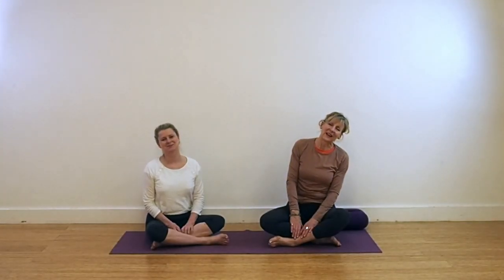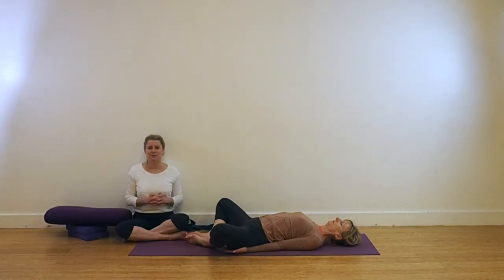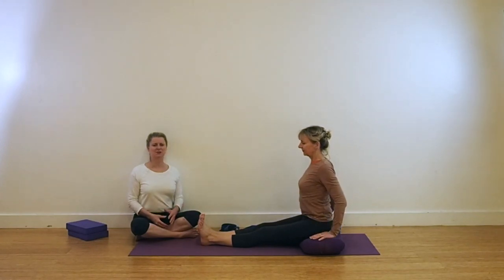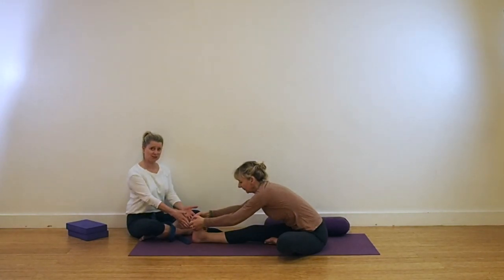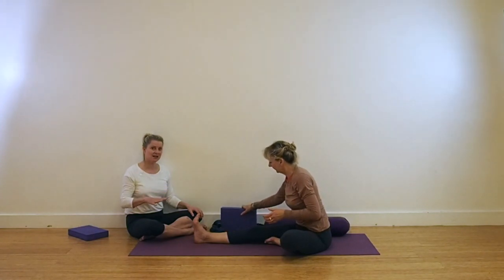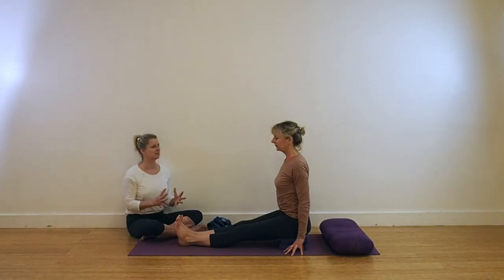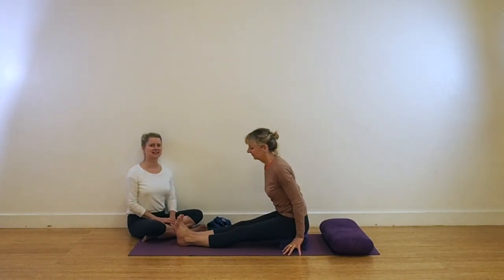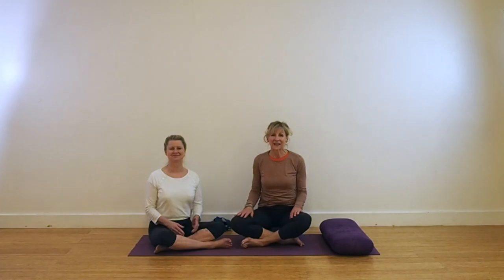18 Days of Yoga - DAY 10. Iyengar Yoga Tutorial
18 Days of Yoga - DAY 10. Iyengar Yoga Tutorial. 10 minute Iyengar yoga class

Following the success of our 30 Days of Yoga, 13 Days of Yoga and 19 Days of Yoga series, this year we have taken a slightly different approach for our 18 Days of Yoga. Days 1, 7 and 13, are longer sequences where we have done voiceovers, rather than talking to camera.  In this video and the other days, we teach three of the poses which are in the previous sequences in more detail. Day 10 of 18 Days of Yoga - the yoga class comprises the following yoga poses:

Supta baddha konasana (Supine Bound Angle Pose)
Janu Sirsasana (Head to Knee Pose)
Adha Matsyendrasna - (Seated Twist)

18th January 2019 will be the fifth annual National Iyengar Yoga Day in the UK and Ireland to celebrate the teachings of Guruji, B.K.S. Iyengar, and to promote Iyengar yoga nationally. Events will include free taster classes and celebrations of his life in Iyengar Yoga Institutes and centres throughout the country. 'Yoga with Lin and Leo' channel is leading up to this day with a series of sequences. In the Iyengar tradition, these sequences would be regarded as Beginners Yoga poses as they are all taken from the Introductory syllabus, however, they are not suitable for those who are completely new to yoga.

In this 10 minute Iyengar Yoga Class, you need your mat, a bolster, 2 x foam pads and a yoga belt. If you don't have yoga equipment, you can use household items like folded blankets and pillows to replace these items..

These sequences aim to improve your extension, alignment and balance in the poses. If you find any of the poses difficult, look at the tutorials which will be released on subsequent days or you can look the poses up in our Yoga Pose Directory, which we are adding to all the time.These tutorials will teach the poses in more detail and sometimes with extra props.

 If you are near to Maidstone, in the South East of England, register with the Maidstone Iyengar Yoga Centre and enjoy one of our free classes with us.

Yoga practice can improve strength and flexibility and yoga for back pain relief and yoga for weight loss has been supported by many studies.

Yoga is not a sport but regular practice of yoga sequences can improve fitness levels. Practiced correctly, yoga will stretch muscles and strengthen joints, as well as helping with mental and physical wellbeing.

Or our latest ebook, "Yoga for the Stressed Body."

 Yoga is not just to increase your flexibility, strength and the general tone of your body; it has the capacity to increase mindfulness, improve your wellbeing and increase your mental resilience. Begin here to create a foundation for a home yoga practice. These free online yoga classes can be practiced at home; although we would always suggest you find a qualified Iyengar Yoga teacher near to you so you can attend a class.